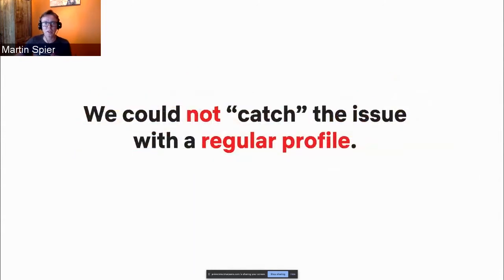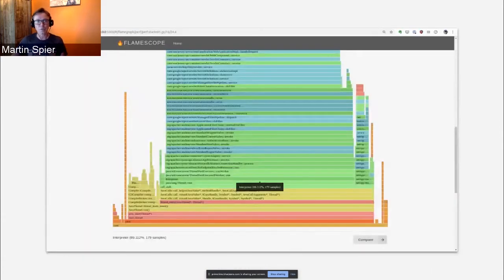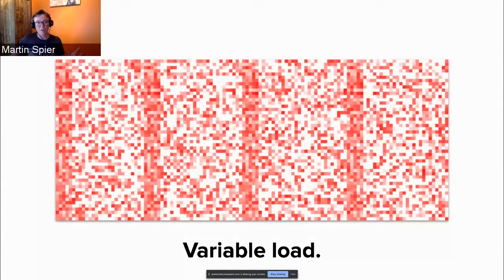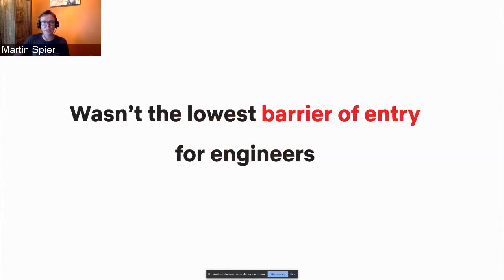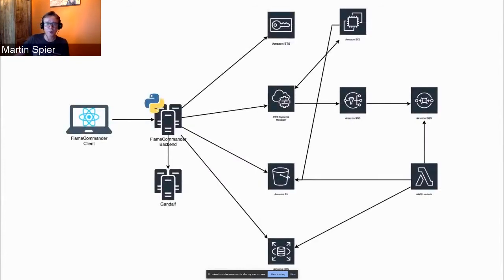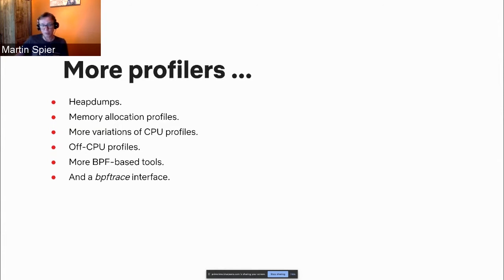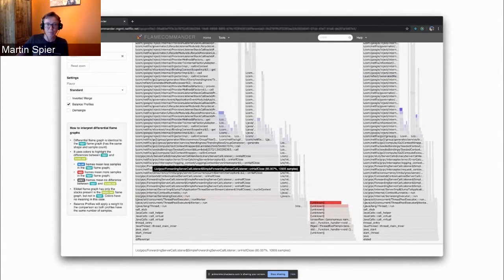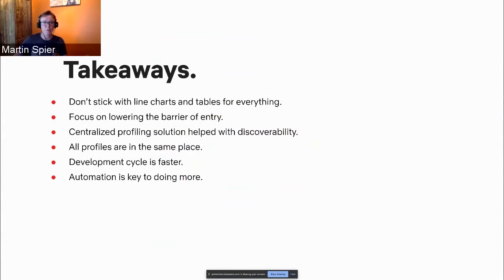NeotysPAC 2020 - Martin Spier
FlameCommander – Netflix’s Cloud Profiler

Simplifying the software profiling process and improving analysis with better visualizations is key to continuously improving the performance of your systems.

Even under constant load, the behavior of a system is affected by variance, perturbations, single-threaded execution and other time-based issues, and never completely uniform, making the analysis of these small variations a needle-in-a-haystack problem. FlameScope solved this problem by combining a subsecond-offset heatmap, for navigating a profile and visualizing these perturbations, with a flame graph for code-path analysis.
This talk focuses on how FlameScope, the open-source profile visualization tool, evolved into FlameCommander, a full-fledged cloud profiling solution used by thousands of engineers at Netflix.